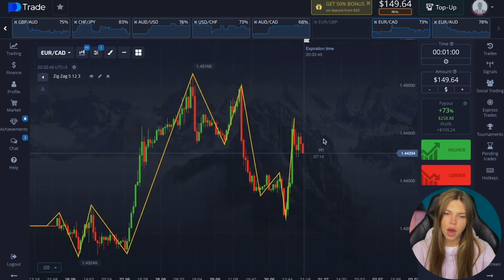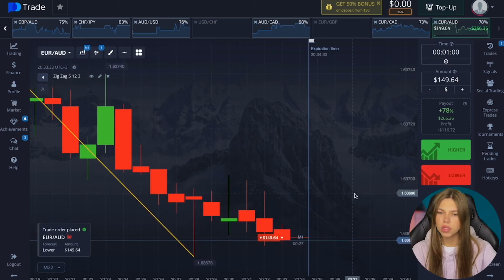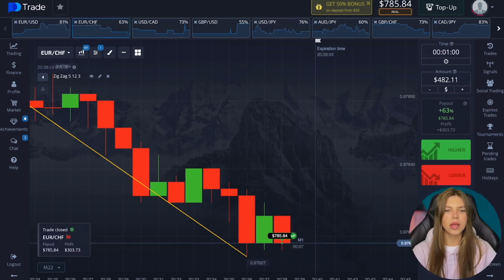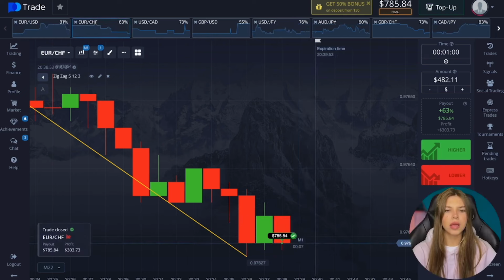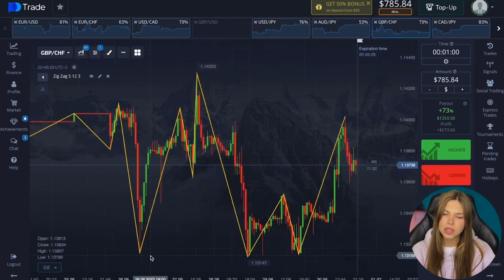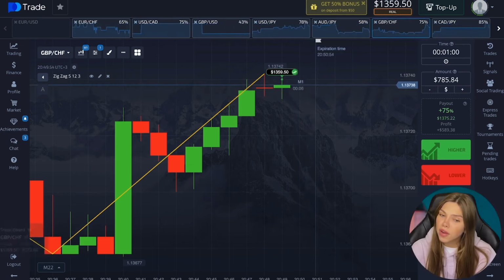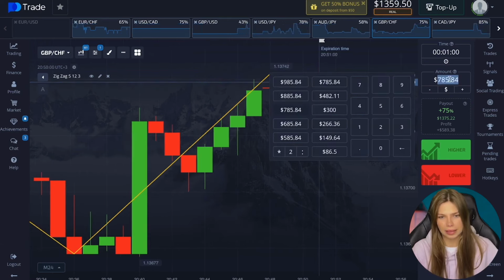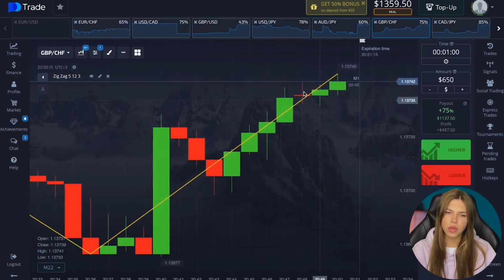Binary Options Trading | WITH $50 EARNED $11,142 ON RIGHT WIN BINARY OPTIONS STRATEGY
binary options
trading strategies
day trading
binary trading
trading for beginners
live trading